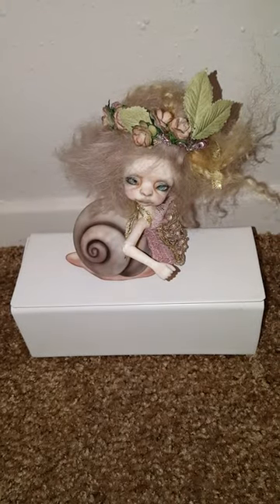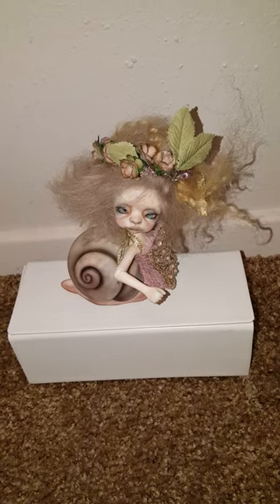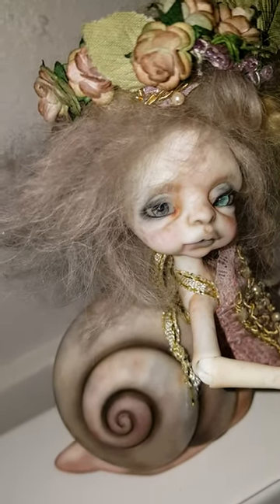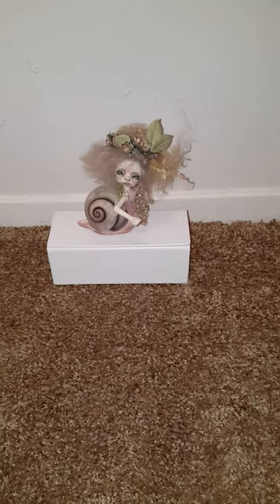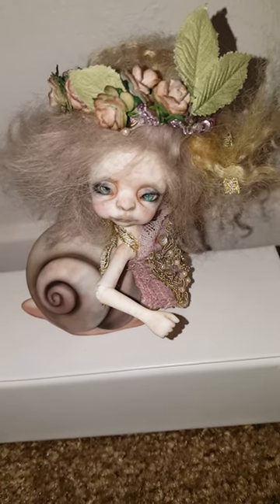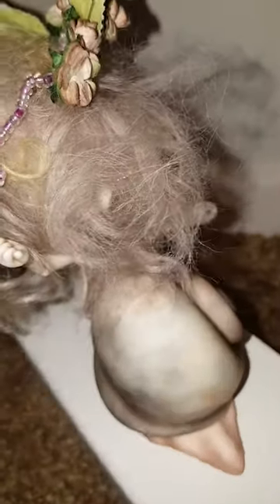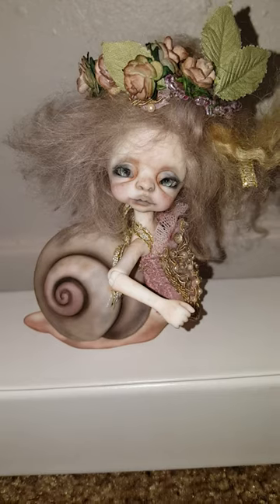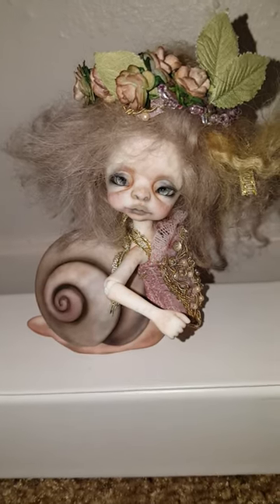Doll Chateau Larry Snail BJD